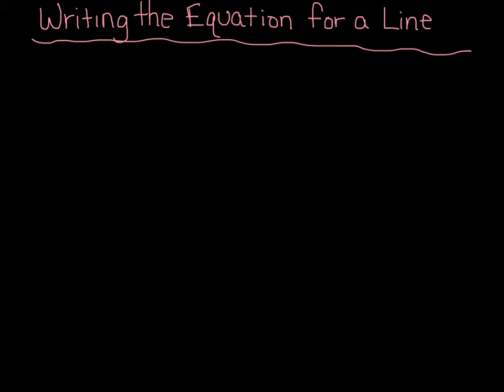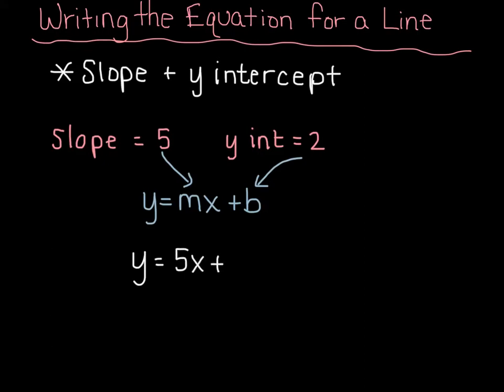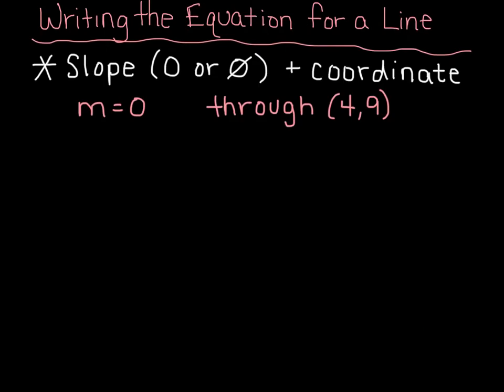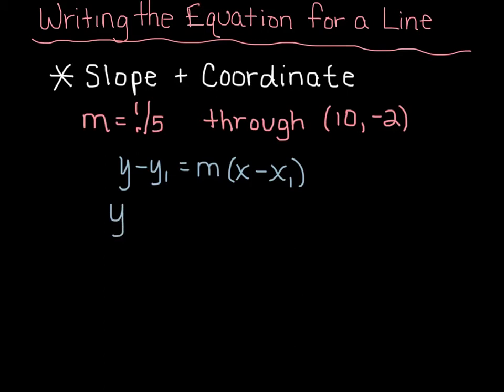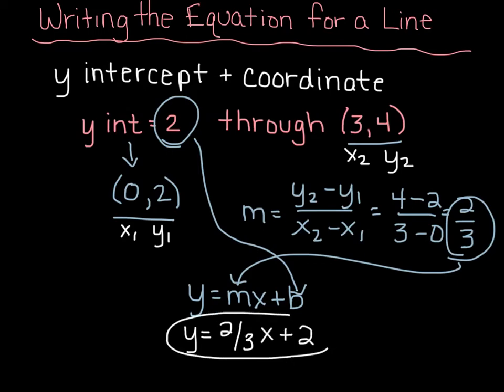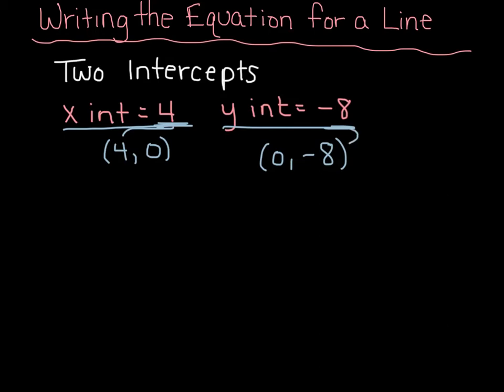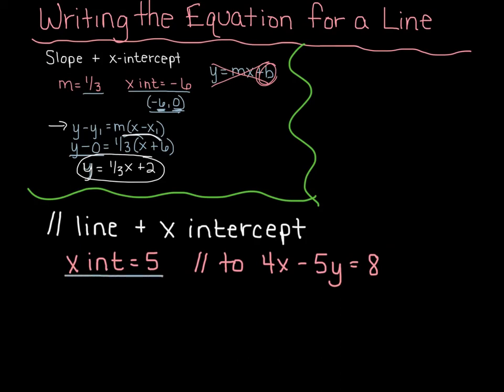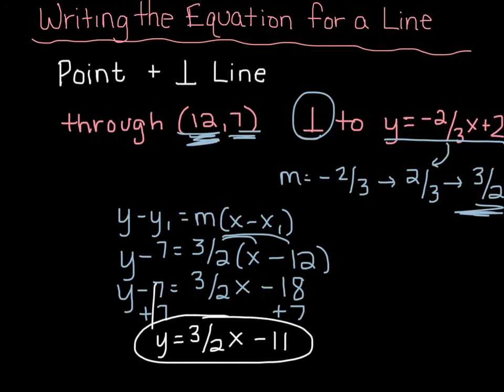Writing Eq for a Line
Forms of Linear Equations  0:40

Given Slope and Y-Intercept 2:39
Given Parallel Line and Y-Intercept  3:20
Given Perpendicular Line and Y-Intercept  4:43
Given Zero/Undefined Slope and Point 5:57
Given Slope and Point  8:18
Given Y-Intercept and Point  10:13
Given Two Points  12:17
Given X- and Y-Intercept  14:33
Given Slope and X-Intercept  16:16
Given Parallel Line and X-Intercept  17:54
Given Perpendicular Line and  Point  19:45 Chapter 3